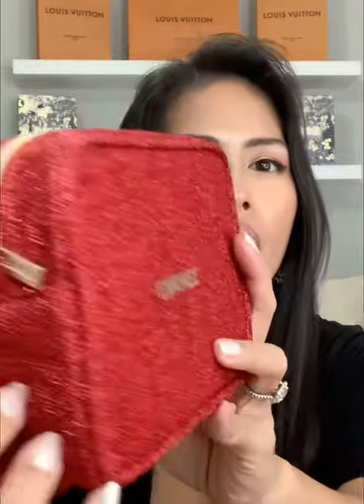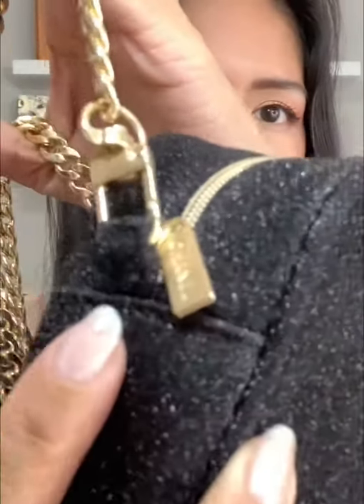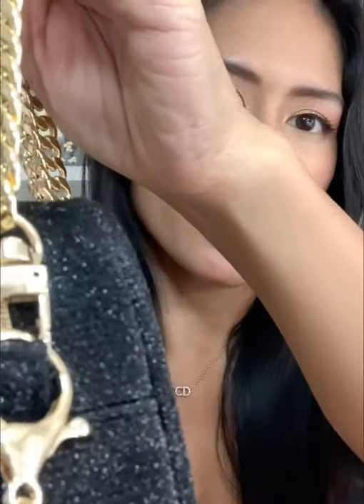Authentic Chanel Bag for Only $72 🤯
In my first YouTube video *short* I show how to quickly and easily turn any of the Chanel makeup pouches from the Chanel Beauty Holiday 2020 collection into a Chanel crossbody camera bag! With just a minor adjustment and addition of some cute and affordable accessories, you can achieve the look of a vintage Chanel camera bag and YSL Lou Mini Camera Bag for just a fraction of the price!

RED BAG
Matte Match Set $72

BLACK BAG
Sheer Sensation Lip Gloss Trio $92

Moisture Must Haves $90 - sold out everywhere ;-( I'll post on my IG if it gets restocked!

GOLD BAG
Ultimate Indulgence $370

On me:
Nail Polish
*I'm 5'0 tall and my crossbody chain length is 45"

Contact Meray to order direct from the Chanel Beauty boutique in Atlanta

Thank you @mingdalesoutfits and @trapperkeeper82 for your inspiration pics!!

Mentioned in video:
YSL Lou Camera Bag
YSL Lou Mini Camera Bag
Vintage Chanel Camera Bag
Coco Mademoiselle L'eau Privée